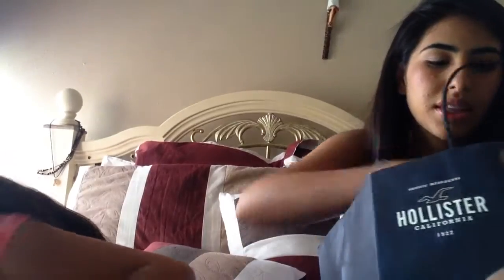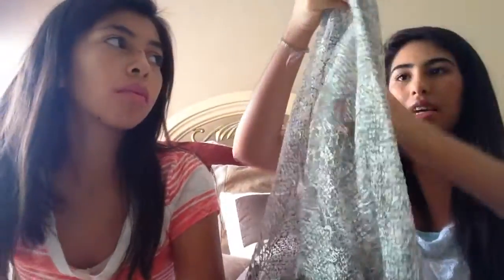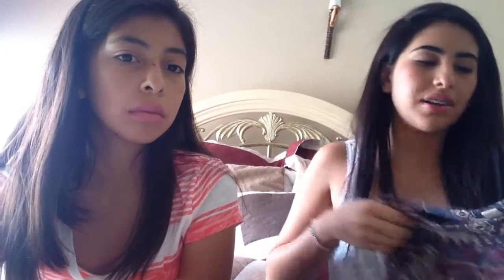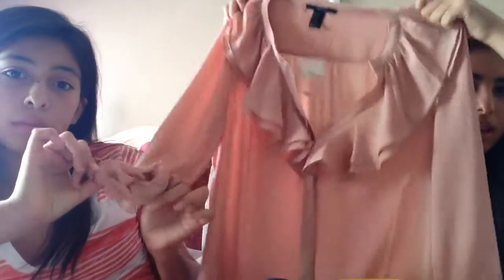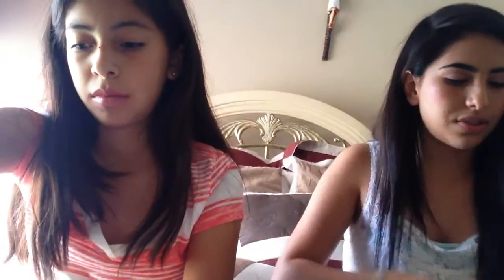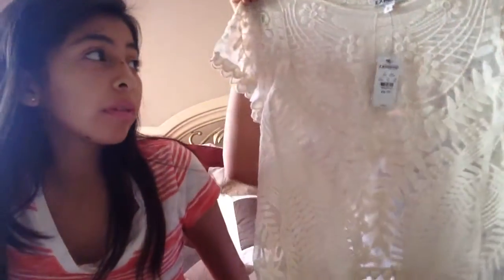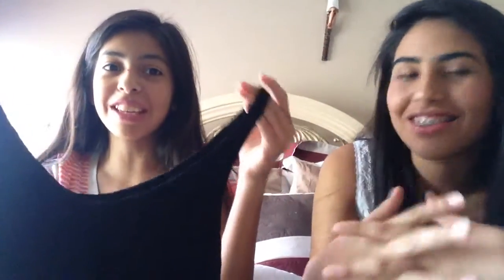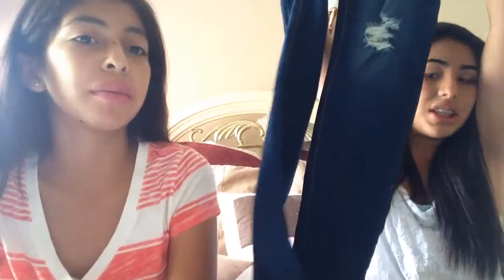Shopping/ Clothing haul :)